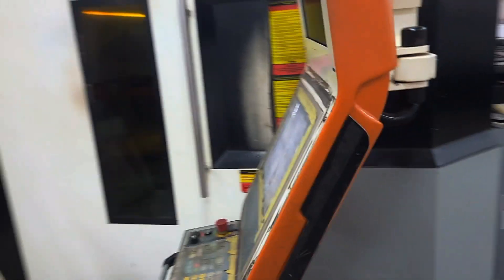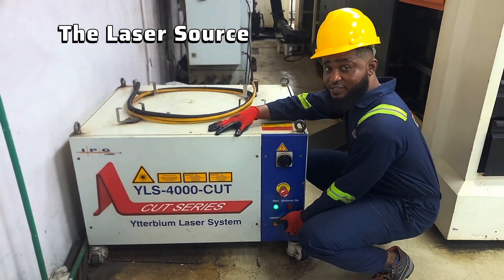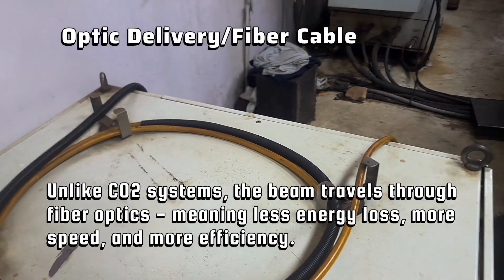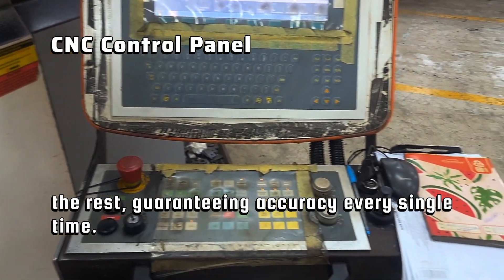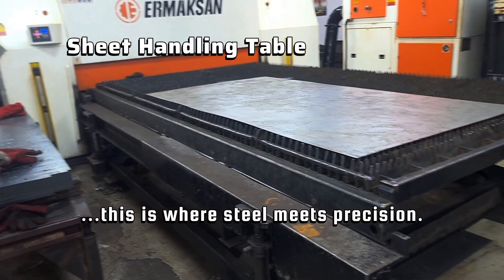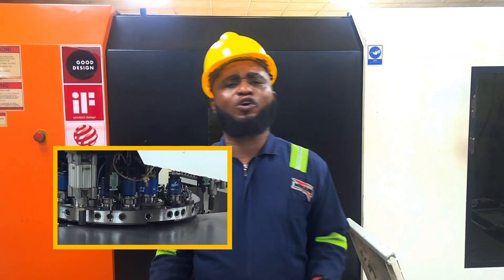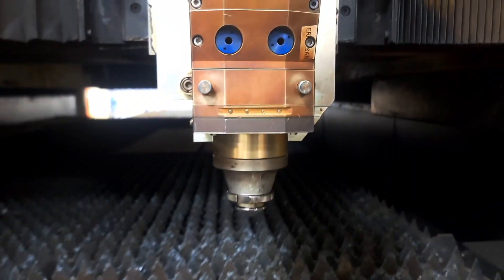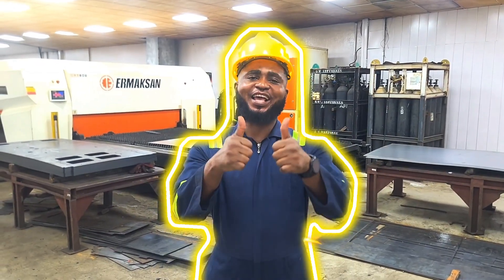How Fiber Laser Cutting Machines Cut Steel With Light | Inside Mikano Laser Lab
Imagine slicing through steel using PURE LIGHT.
Welcome to the future of industrial cutting — the Fiber Laser Cutting Machine.

Inside Mikano’s fabrication facility, the fiber laser delivers unmatched:

⚡ Precision
⚡ Speed
⚡ Clean edges
⚡ No deformation
⚡ Near-zero waste

How Fiber Lasers Work
– Beam generation
– Optic pathway
– Cutting head system
– Assist gas (oxygen, nitrogen)

Why Fiber Laser Is Special
– Fastest industrial cutting
– Most accurate
– Best for complex patterns
– Minimal finishing required

Applications
– Generator components
– Control panels
– Logo cut-outs
– Brackets, frames, and housings

Comparison With Plasma & Punching
– Fiber = Precision
– Plasma = Speed & thickness
– Punching = Productivity & holes

Safety Protocols
– Laser goggles
– Restricted access
– Fire prevention systems

This is engineering brilliance at its finest.